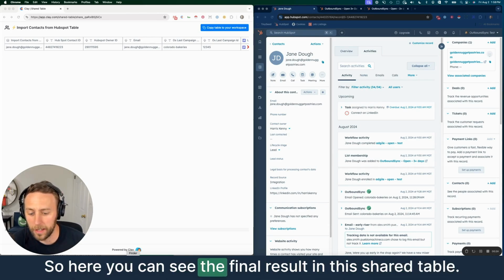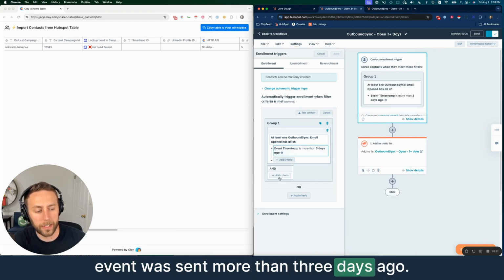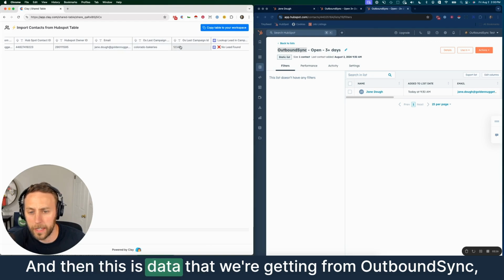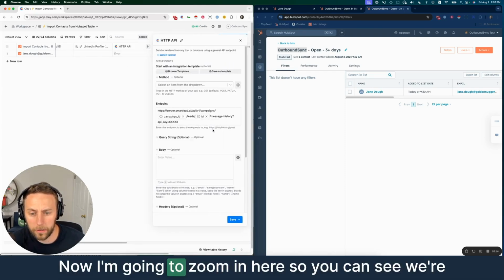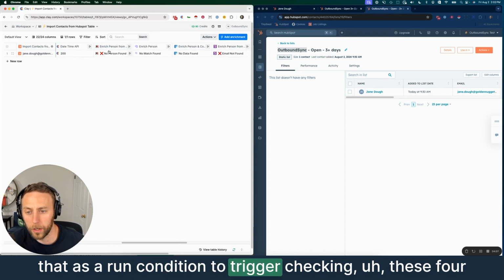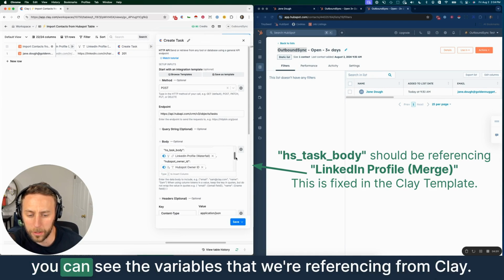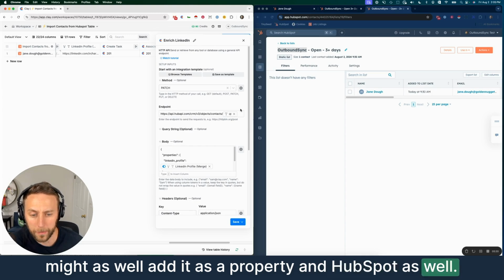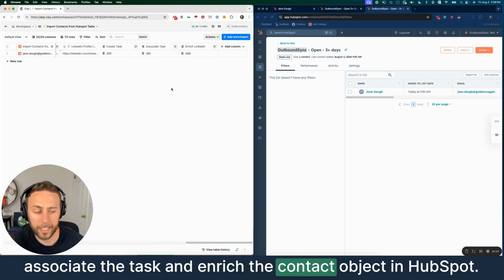Sales automation: From email opens in Smartlead to LinkedIn tasks in HubSpot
In this cold email workflow video, Harris Kenny discusses how to go from multiple email opens to engaging on LinkedIn. Learn how to automate your sales pipeline using HubSpot, Smartlead, Clay, and OutboundSync.

00:00 Introduction and Overview
01:02 Setting Up the Workflow in HubSpot
01:21 Filtering and Static Lists
02:14 Integrating with Clay and SmartLead
02:57 API Calls and Task Creation
05:32 Final Steps and Custom Properties
06:38 Conclusion and Next Steps

Summary
In this video, Harris Kenny demonstrates how to integrate multiple tools and data providers, including Smartlead, OutboundSync, Clay, and HubSpot, to automate the process of identifying and enriching sales leads.

The workflow involves taking contacts with multiple email opens, retrieving their LinkedIn profiles, creating tasks, associating tasks, and enriching contacts in HubSpot.

Harris details the process with instructions on utilizing API calls, setting filters, creating workflows, and handling custom properties. Our goal is to improve sales efficiency by automating follow-up actions based on contact engagement.